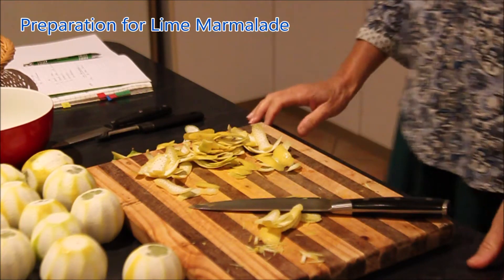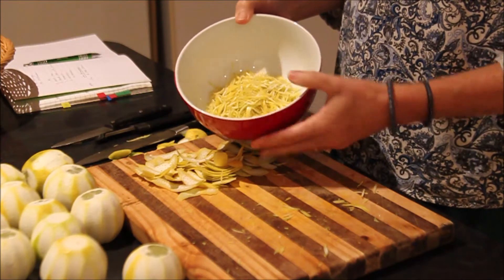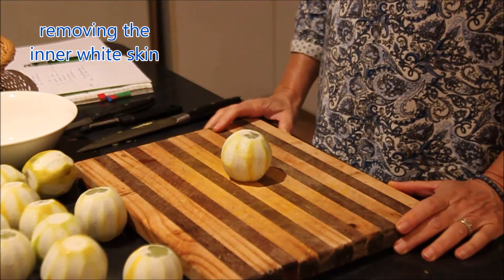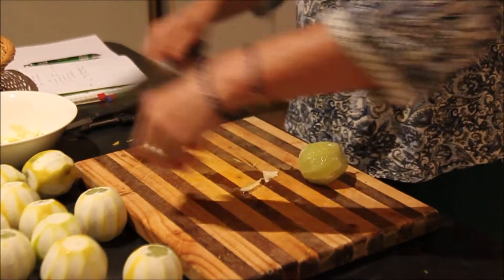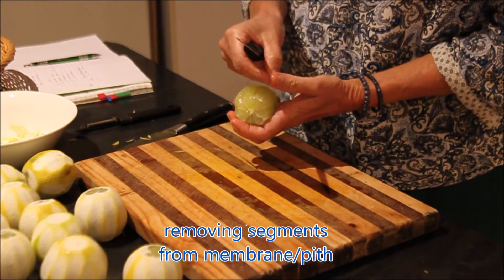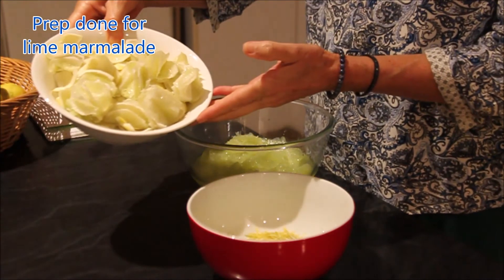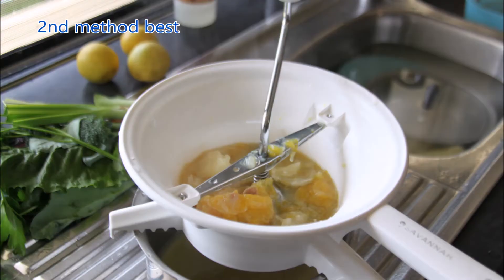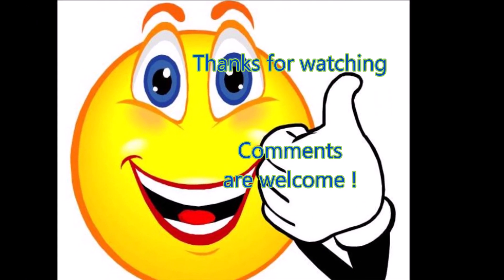Marmalade preparation and tips (with Easy Orange and Lime Marmalade recipe)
Easy Orange and Lime Marmalade Recipe
by Maria Page

What you’ll need:
6 Oranges and 10 Limes
Raw sugar (approximately 6 cups)
Small bowl in the freezer (for testing)
Clean jars in the oven at 100°C
A mouli (works best to extract the pectin) or use the muslin bag method.

Method:
1. With no rind follow from here. If you want rind see note below before you start.
2. Remove all the skin, cutting with a sharp knife and discard.
3. Segment all the fruit and place in a large jam pot.
4.  Place remaining pith and seedsvin a pot, add a little water to half cover. Simmer for 20 – 30 minutes with lid on and stir occasionally.
5. Bring the segments to a simmer and cook for about 30 minutes.
6. Remove the pot with the pith and strain into a bowl. Using a mouli (sieve/masher) extract all the juice which includes the pectin. Add this to the jam pot and mix through.
7. Measure how many cups or use a jug. Whatever the measure, add the same of sugar.
So for 6 cups of mixture, add 6 cups of sugar.
8. Place it back into the jam pot and add the required sugar, stirring to dissolve over medium heat.
9. Once sugar is dissolved, increase the temperature to a rolling boil. Skim the froth. It’s optional but makes the marmalade more transparent.
10. You’ll notice the bubbles change as it begins to reach setting point. Remove from heat and place a little on the cold plate from the freezer. Put it back in the freezer for a minute then test by moving it with your finger. If it forms a skin that wrinkles it’s setting. Once you’re happy with the consistency (it thickens when completely cold), remove from the heat.
11. Fill hot jars with hot marmalade then place the lid immediately. I use a pyrex jug. Use a soup ladle to put into the jug as it is hot and can splash.
12. Label them and store in a cool, dark place.

Note: USING RIND: If you want to use some rind, then peel what you want of the outer skin with a potato peeler leaving behind the white skin. Cut finely, place in a bowl with water and leave overnight. Rinse and strain the cook in water to cover until soft, drain then add to the jampot.